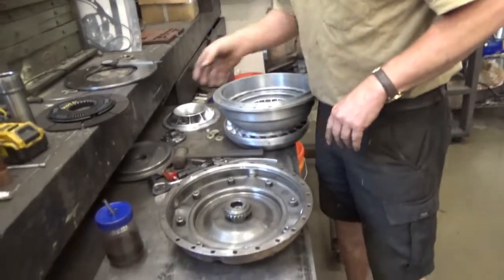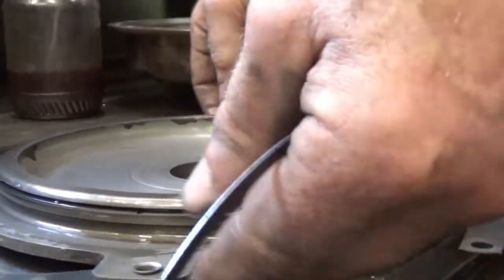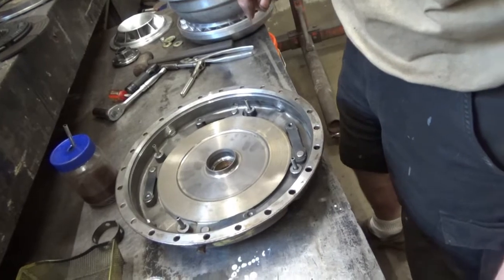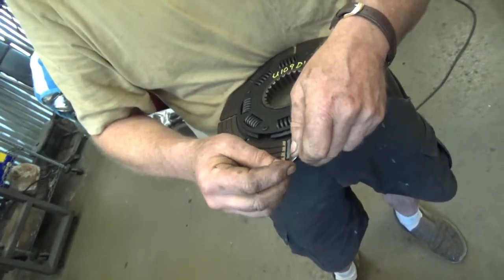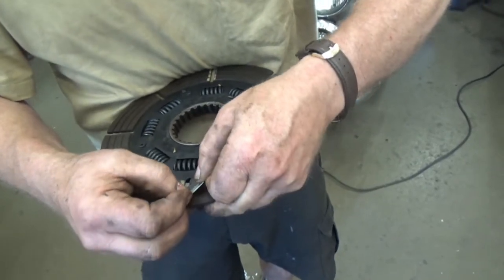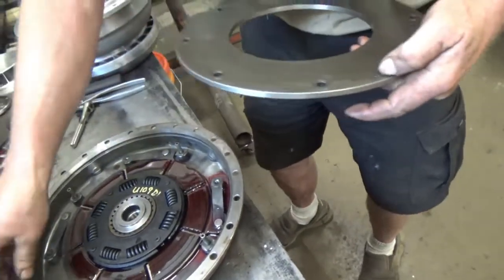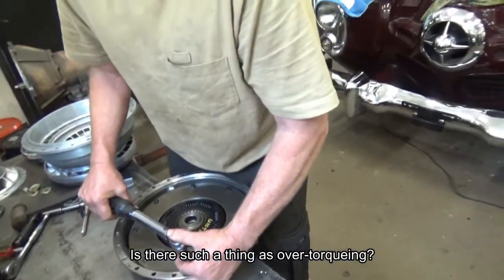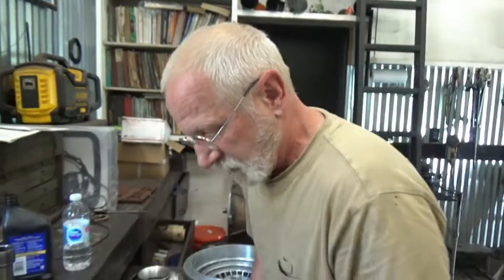Torque Converter Assembly-Assembling Clutch Housing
Welcome back to another video of assembling the Torque converter of a 1956 Patrician.  Here we talk about Clutch Discs, snail snot and the like.

The next video we'll be talking about the Steel Turbine.

Videography by Joseph's Studio - providing videography services to small businesses, legal offices, insurance offices and memorial businesses.

Filmed onsite at Speedwell Garage - a custom Packard and Studebaker shop